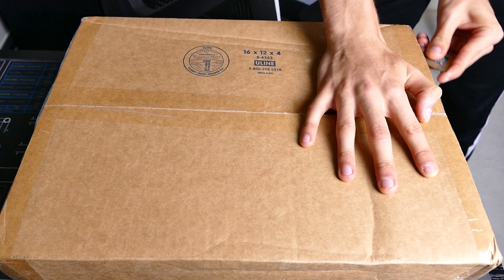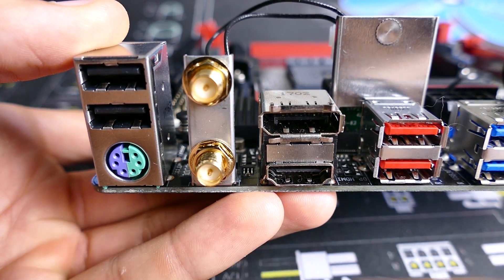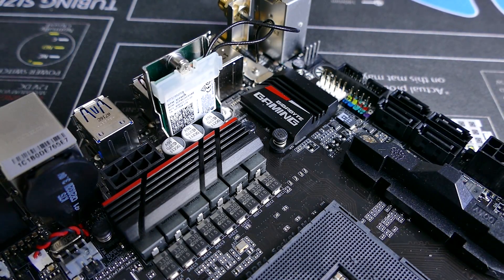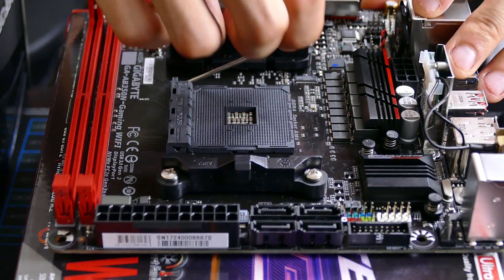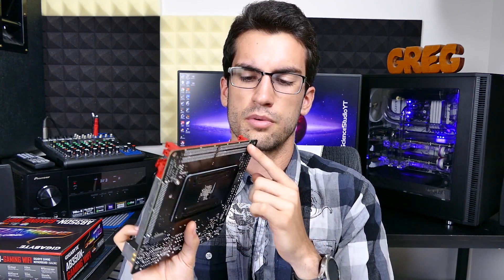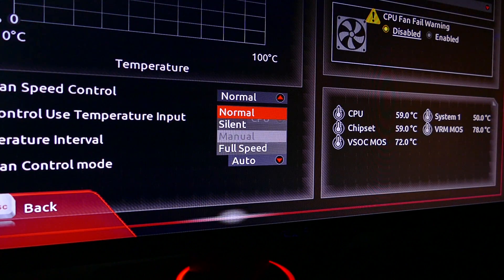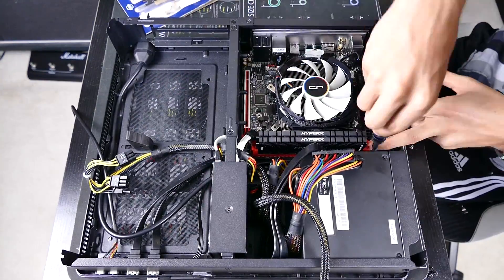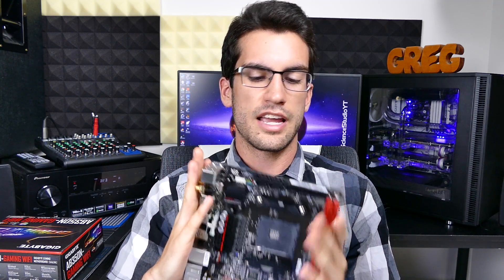Gigabyte AB350N ITX Ryzen Motherboard Review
GIGABYTE GAMING RYZEN MOTHERBOARDS